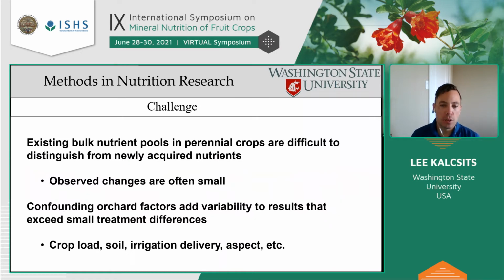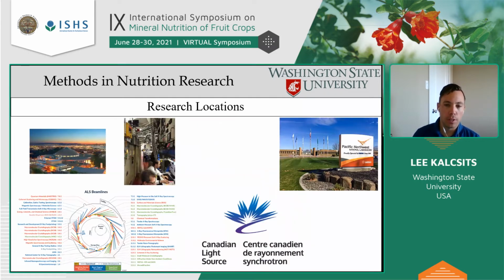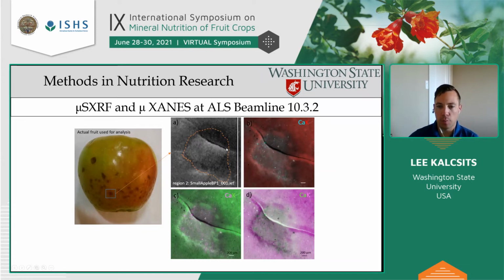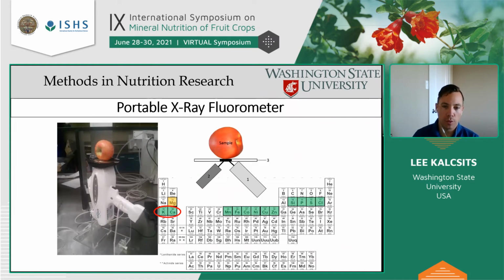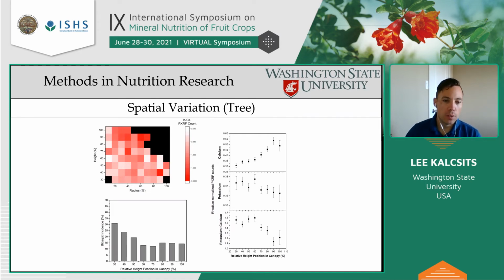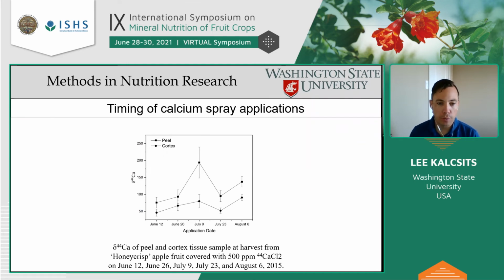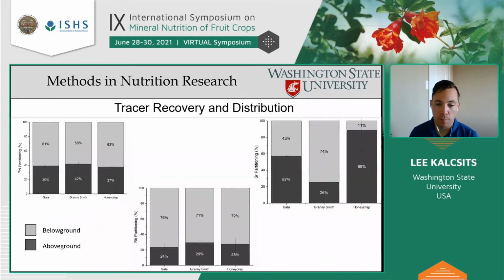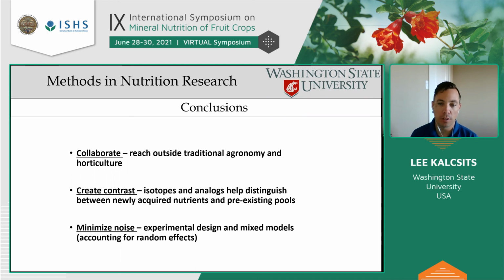Recent advances in methods for measuring nutrient uptake, distribution... | Lee Kalcsits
Recent advances in methods for measuring nutrient uptake, distribution, and localization in perennial fruit crops
Lee Kalcsits